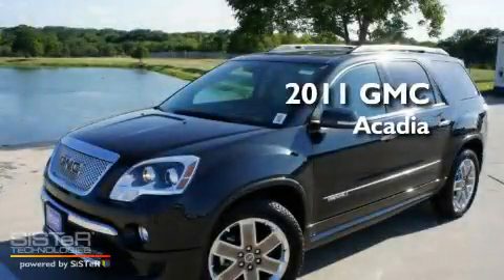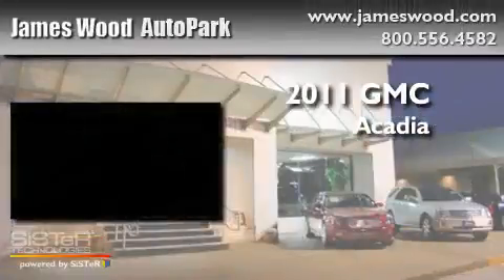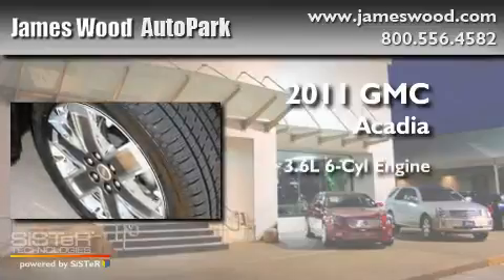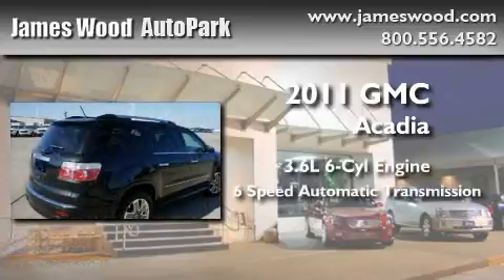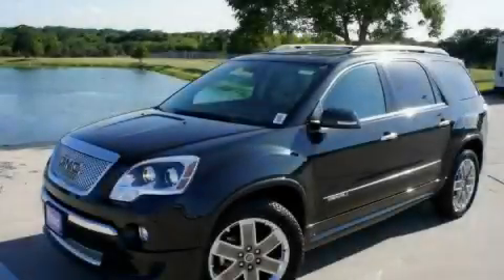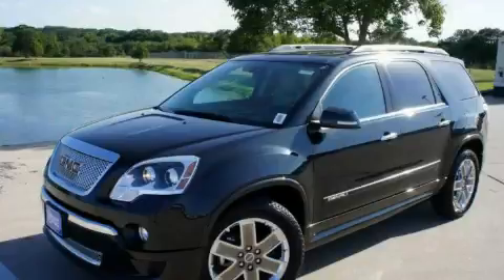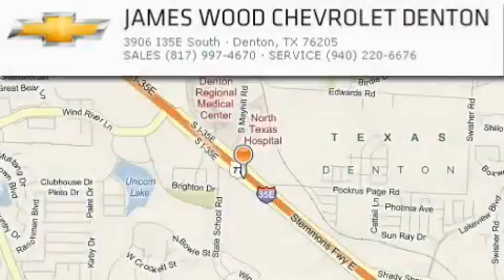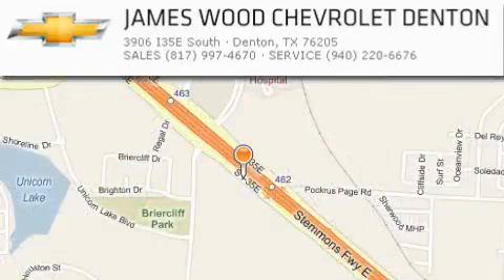2011 GMC Acadia Ft. Worth TX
Year : 2011
 Make : GMC
 Model : Acadia
 Engine : 3.6L 6 Cyl. Fuel Injected
 Trans . : 6 Speed Automatic
 Exterior : Carbon Black Metallic
 Miles : 10

 Stock : 213609

 2011 GMC Acadia Denton TX